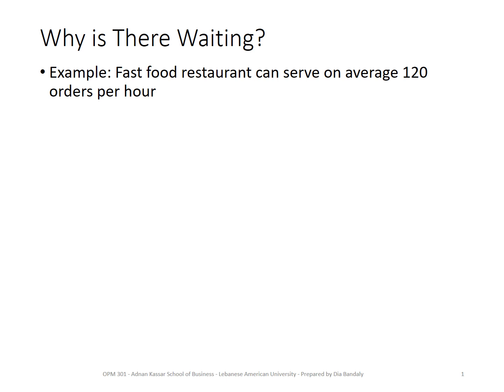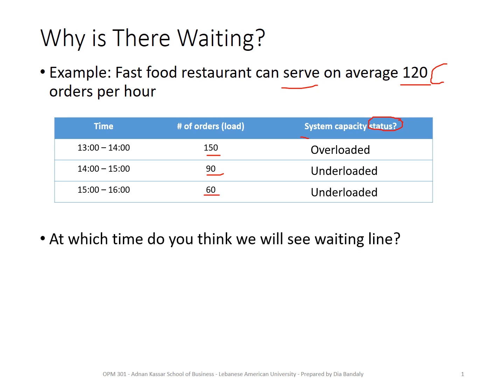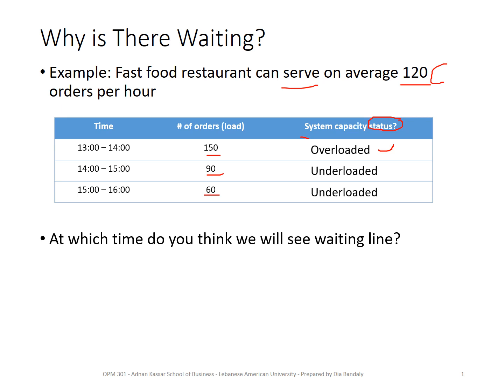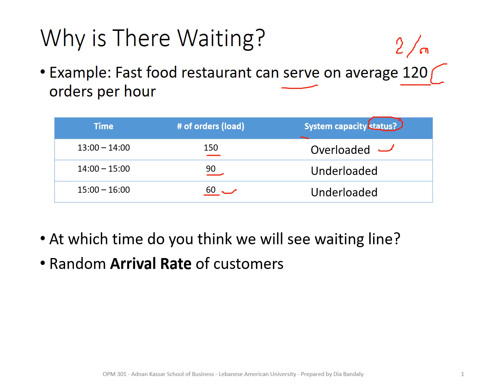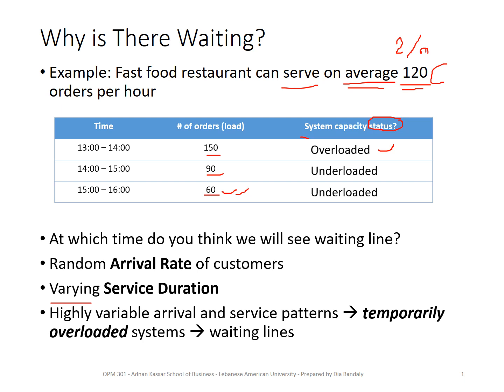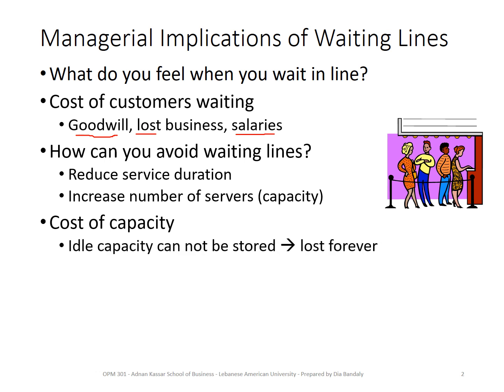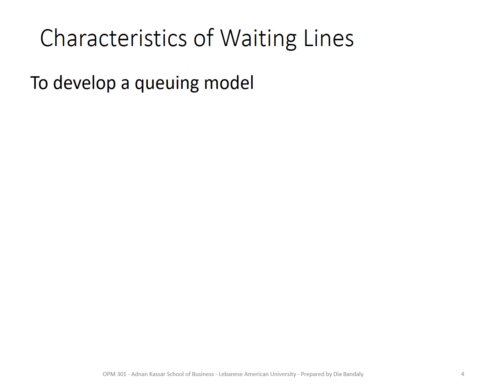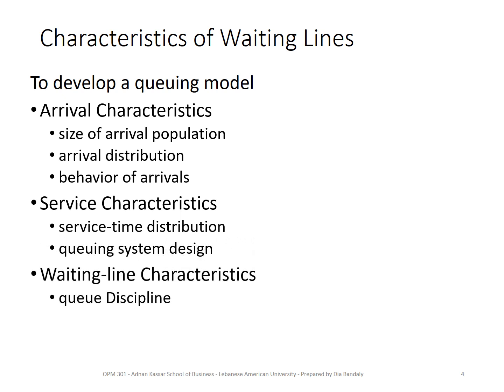Management of Waiting Lines - Part 2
This video is part of class material prepared by Dr. Dia Bandaly for his students enrolled in the Operations and Production Management course in Adnan Kassar School of Business at the Lebanese American University. This video is part 2 of the material that explains the concepts and models of waiting lines and illustrates the implementation of these models through comprehensive examples.